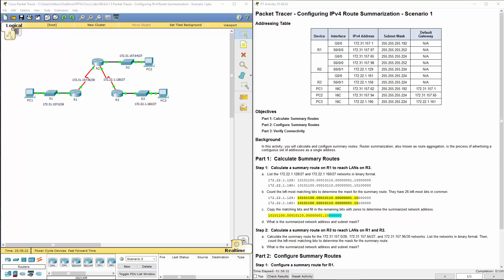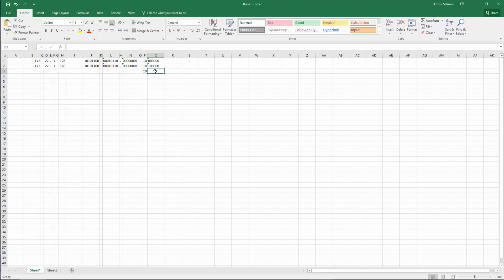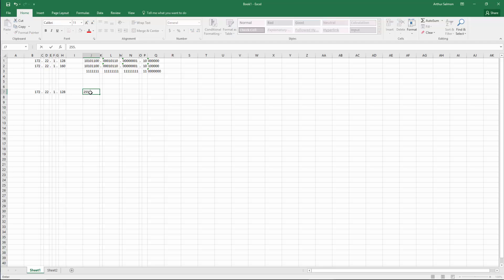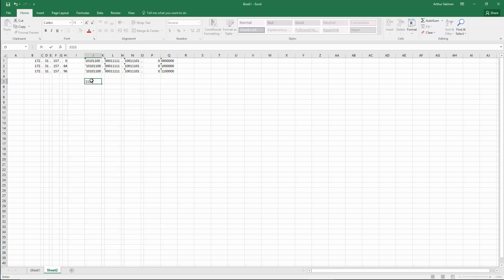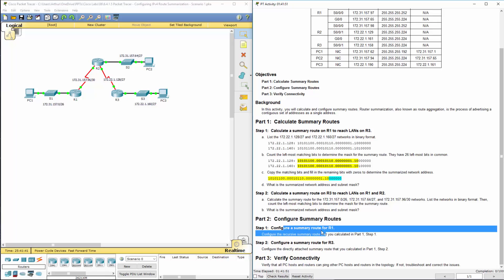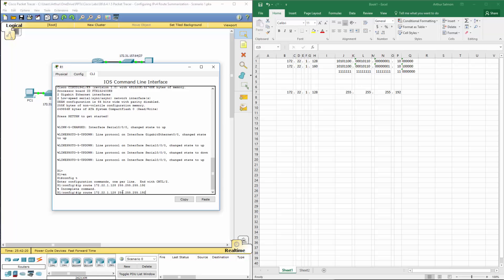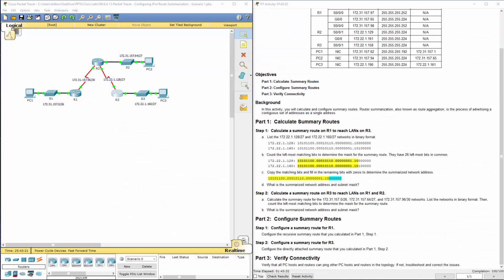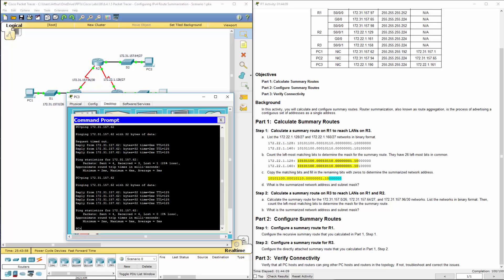Cisco RnS - Lab 6.4.1.5 Packet Tracer - Configuring IPv4 Route Summarization - Scenario 1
6.4.1.5 Packet Tracer - Configuring IPv4 Route Summarization - Scenario 1

Cisco Routing and Switching Essentials v5